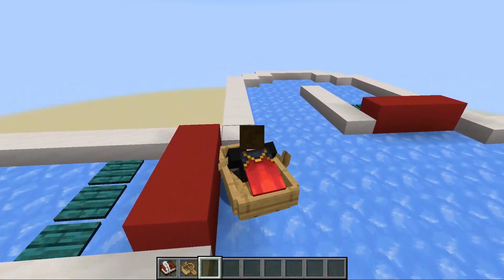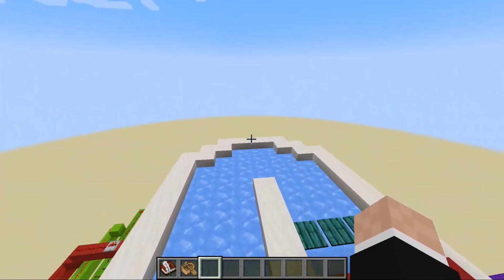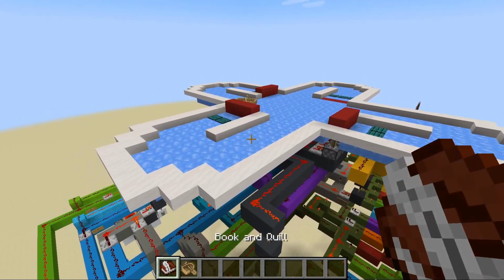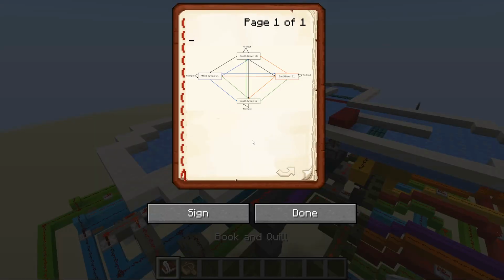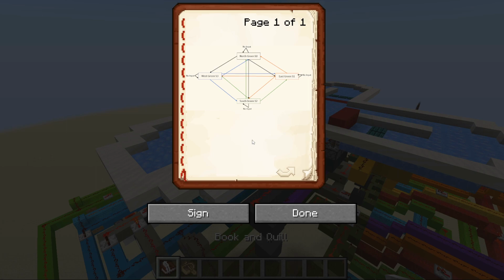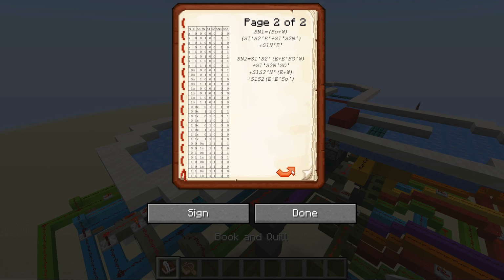Simple Redstone Traffic Lights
Using what we've learnt in the past two videos, we design and build a simple redstone traffic light system for an ice highway intersection through the use of a finite state machine.
Chapters Below:
00:00 Introduction
00:51 State Transition Diagram
01:36 Next State Logic
03:35 Output Logic
03:50 Complete Build